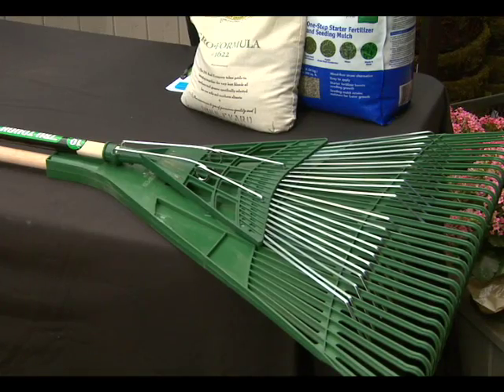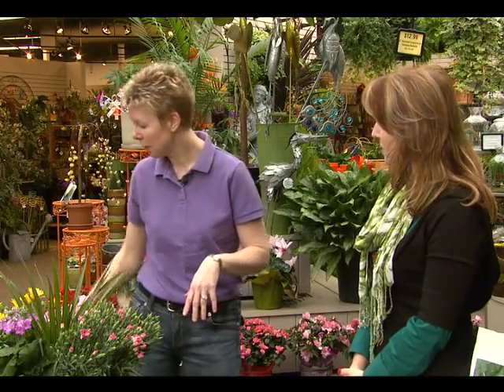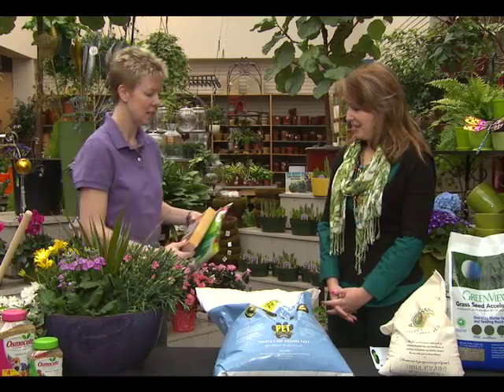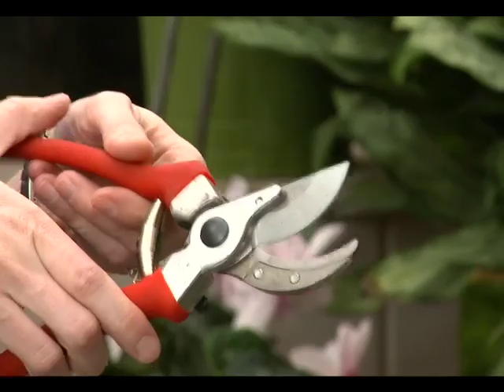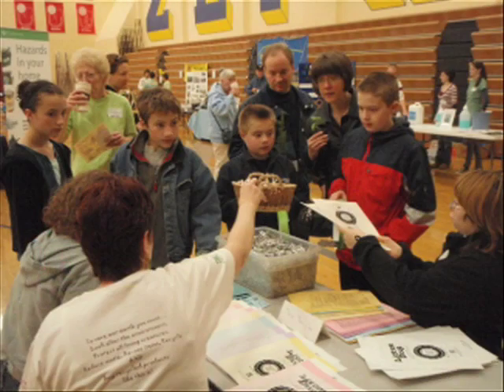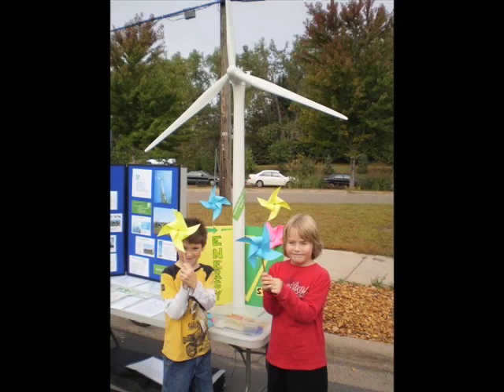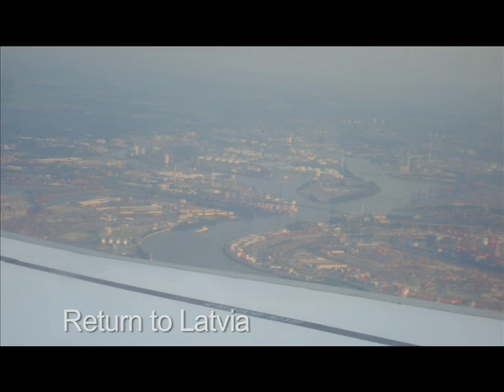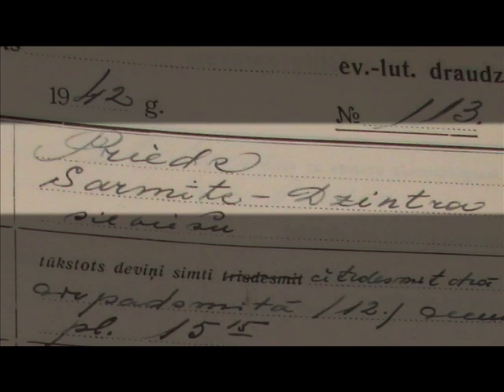Local Image April 2011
A national award-winning tv show designed to capture positive stories in our communities.

Featuring:
Bachmans spring-prep interview
Rite of Spring Event interview
Sarmita and Cal Peterson trip to Latvia
Antiques and Art interview, benefiting 916 Education Foundation